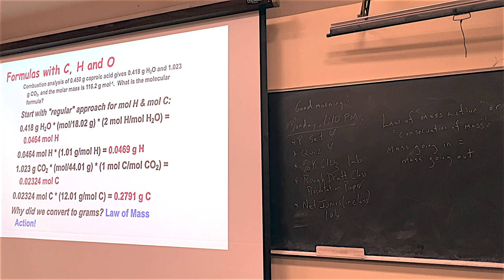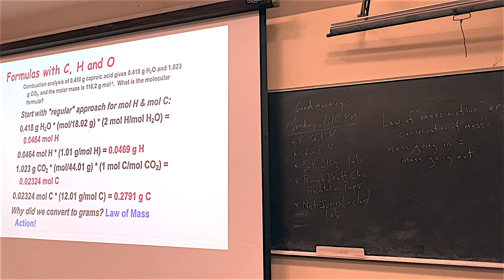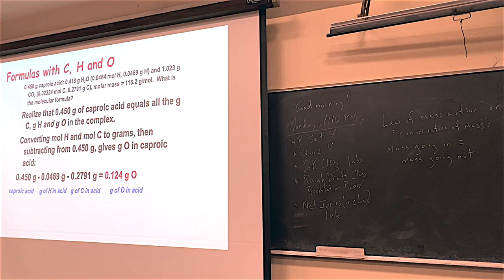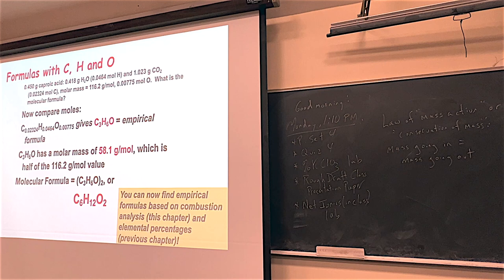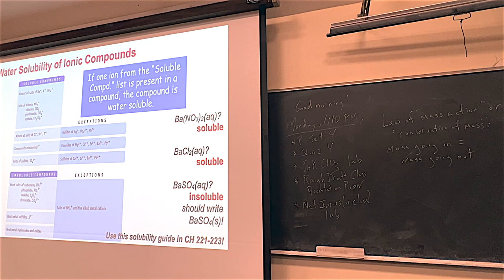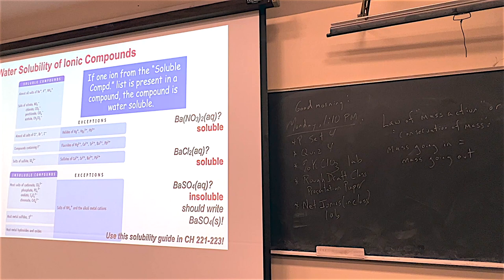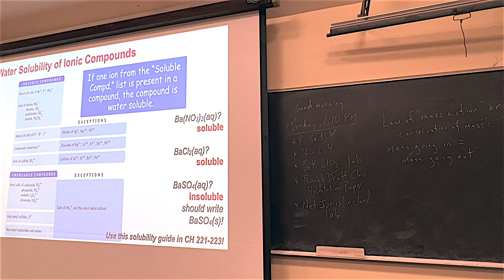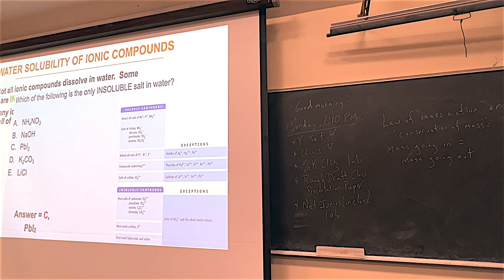102723 Chemistry 221 Video Lecture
Chemistry 221 Video Lecture from October 27, 2023.

This video covers material from Chapter 4 Part I and Chapter 4 Part II of our textbook including empirical formulas with C, H and O; the nature of a solution, solubility and CH 221, acids and bases, and more.